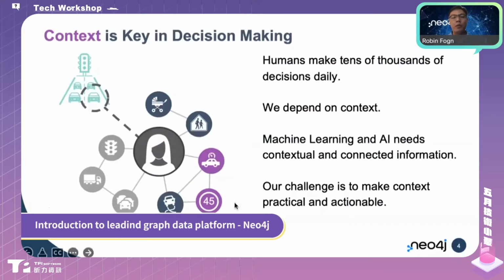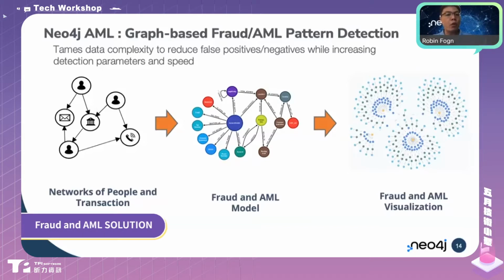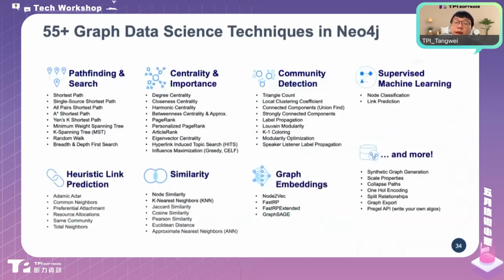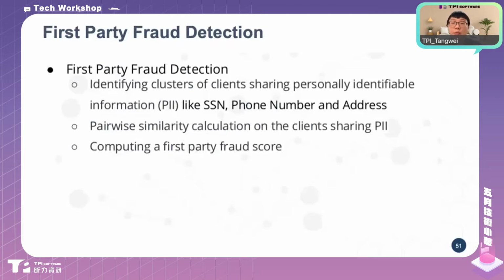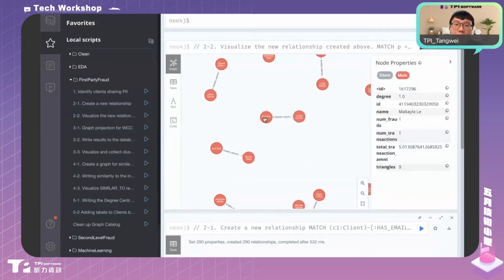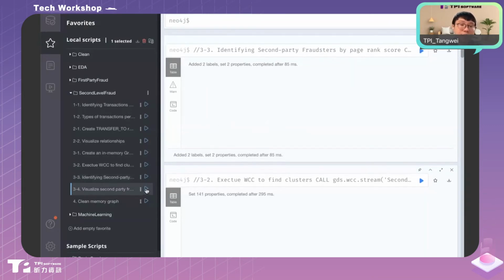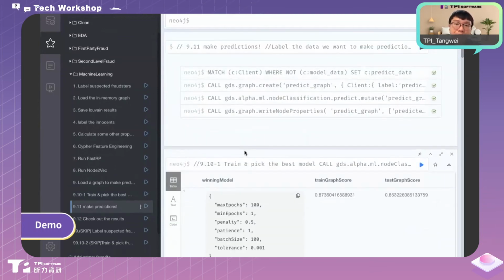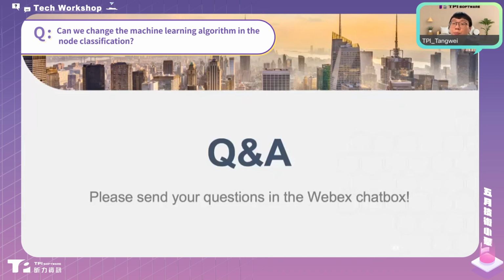Neo4j with GDS & ML for Financial Fraud Detection｜TPIsoftware Tech Workshop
Graph databases have fueled new types of applications in the era of big data. From recommendation systems of social network and e-commerce to financial services data relationships, Neo4j can capture the complex relationship of data and network structure, allowing faster problem solving. Compared to traditional databases, Neo4j is intuitive, simple and understandable to non-technical users.

We are delighted to have Robin Fong, the GM for Neo4j Greater China Region, and Tang-Wei, our Neo4j specialist as our speakers to share their insights into graph data science with a demo. In this workshop, you will learn how to detect first-party financial fraud using Neo4j, and leverage graph algorithms and machine learning for fraud prediction.

1:56 Introduction to Leading Graph Data Platform - Neo4j
10:06 Fraud and AML SOLUTION
13:11 Graph Data Science
22:32 Graphs for Fraud Detection
27:40 Demo Data Overview
33:17 Graph Algorithms for Demonstration
36:50 Demo: Fraud Detection using Neo4j